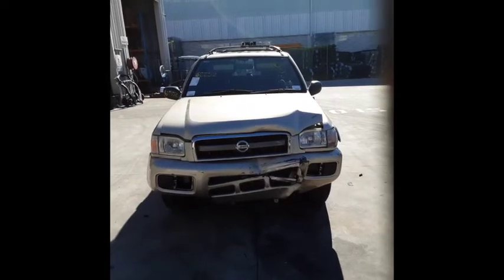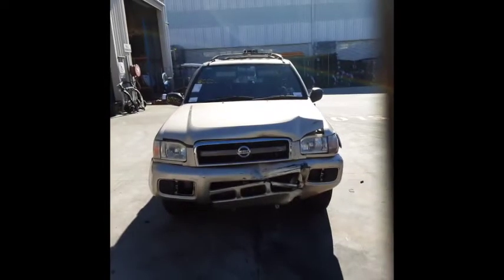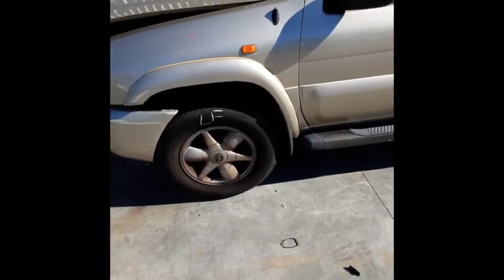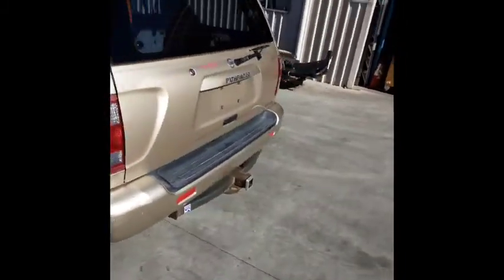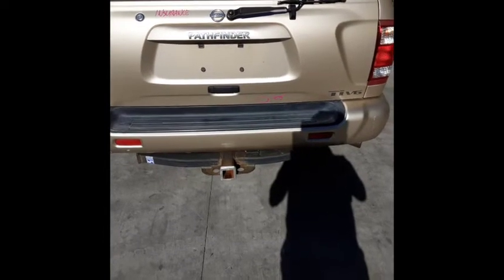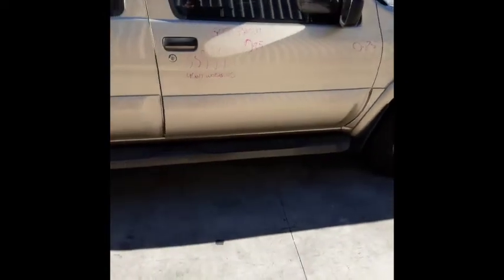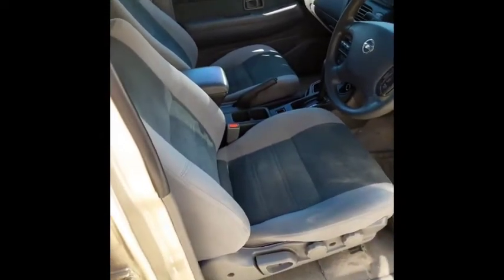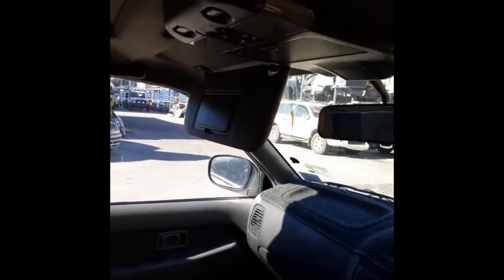Wrecking – 2002 Nissan Pathfinder – Automatic 4WD 4489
2002  Nissan  Pathfinder  – Automatic  4489
3.3 Litre 6 Cylinder Petrol
Stock # 4489
Hi, this is Dean from Total Parts Plus, 29, Meadow Avenue, Coopers Plains.
Today we have a 2002 Nissan Pathfinder TI model. The stock number is 4489. This vehicle has a 4G33 3.3 litre V6 petrol engine, backed by an automatic four drive transmission. Here we have a VG33, 3.3 litre V6 petrol engine.
This vehicle has sustained damage in the front end of the vehicle. Left-hand guard is damaged in accident. This car is fitted with factory 16 inch alloy wheels. Left-hand front, quarter gutter rash with good tyre. Dual mirror damaged. We have a good private door, left-hand front. Yes, that left-hand sidestep. Left-hand rear door, once again, it's in good private condition. You have a left-hand rear 16 inch factory alloy wheel, has quarter rash with good tyre.
Here we have the tailgate, comes complete, insurance quality. This vehicle came in with an aftermarket Hayman Reese tow bar, comes complete with your bolts, loom, wiring and plugs, less your tongue.
Right-hand tail light is no good. You have the right -hand rear 16 inch factory alloy rim with quarter rash, good tyre. Got the right-hand rear door, good private. Right-hand front door, good private, hazard light wobbles. We have the right-hand side sidestep. You have a right-hand guard, comes with your flare, so it's a good private, and here we have the right-hand front 16 inch factory alloy, comes with a good tyre, has a slight rash.
Here we have the driver's side seat. This vehicle is fitted with factory gray cloth interior. We have a factory gray vinyl steering wheel in average condition. This car is an automatic. It has a six stack CD player, there's the interior mirror, there is your courtesy light, comes with your sunglass holder.
Here is the gray cloth door trim with your master window switch.

Ebay Store:  Total Parts Plus 1